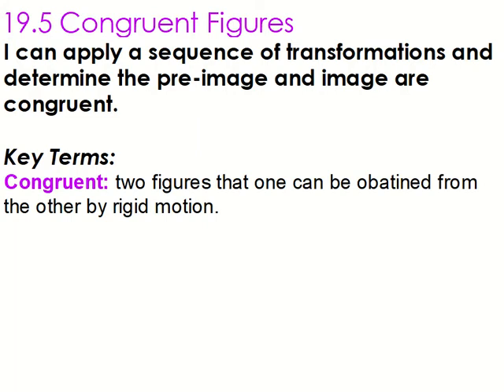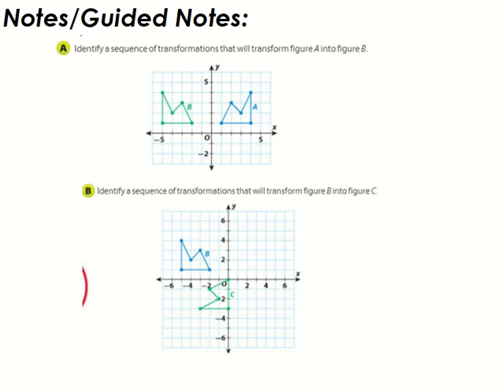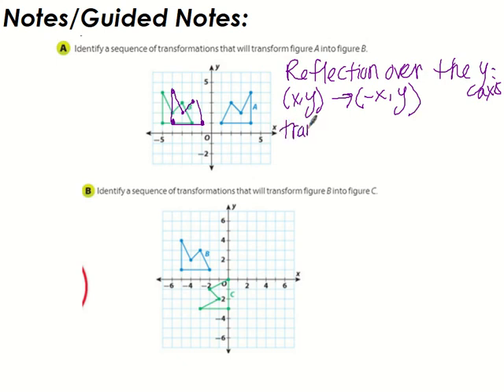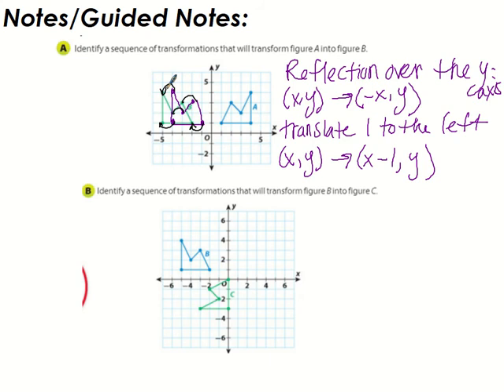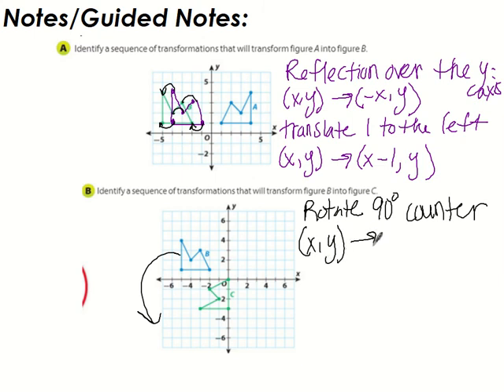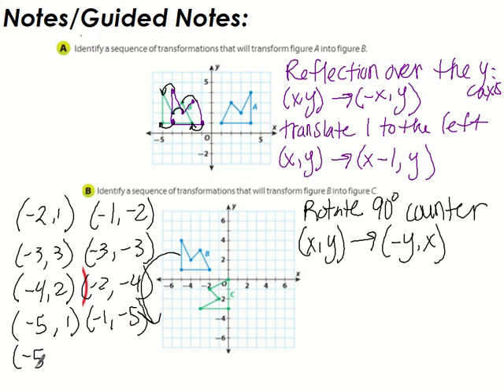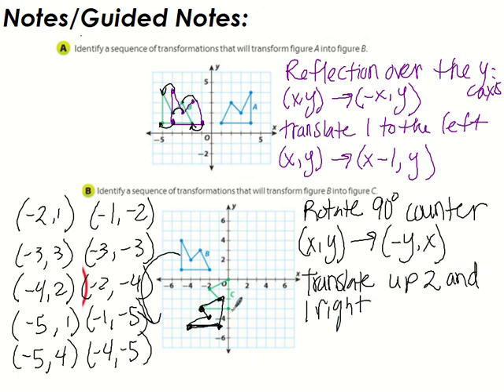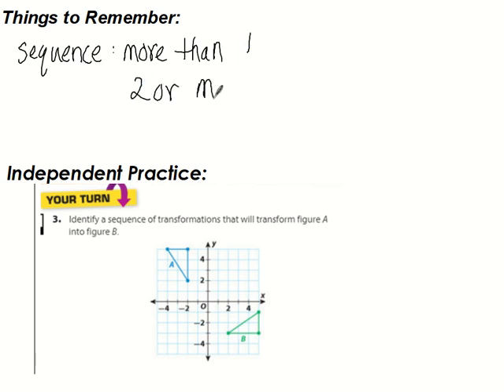19.5 Congruent Figures